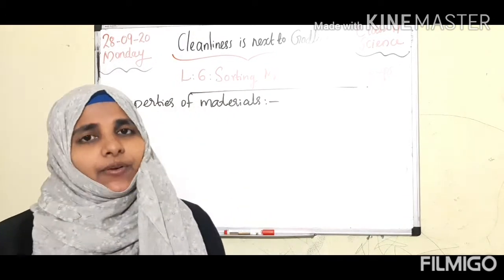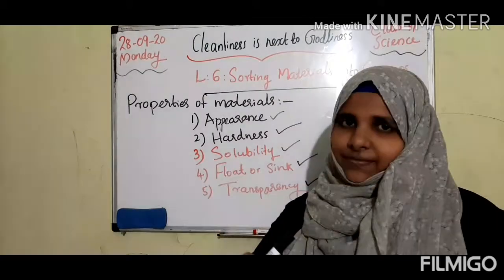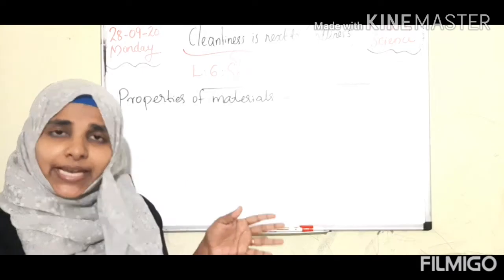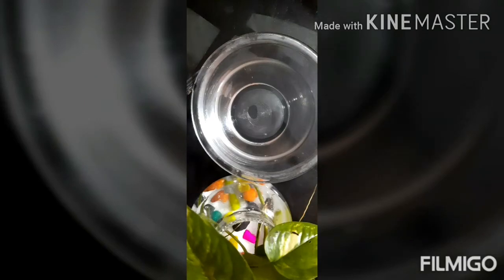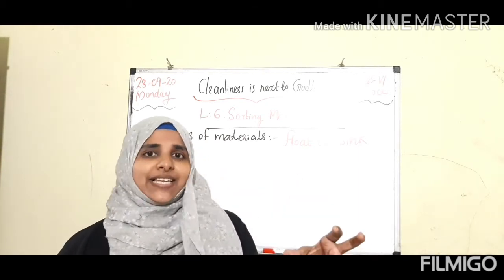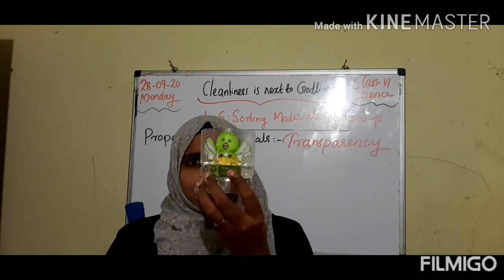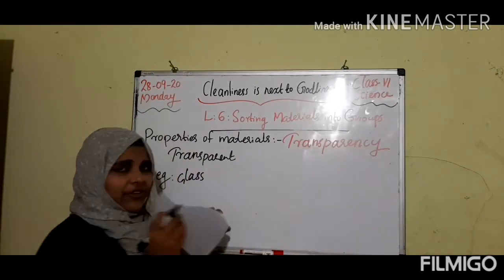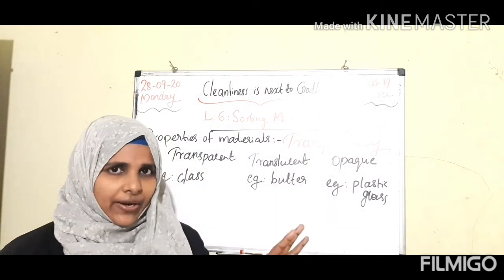CLASS VI / SCIENCE 6.2/ SEPTEMBER 28 th